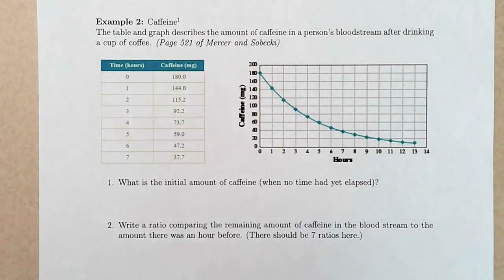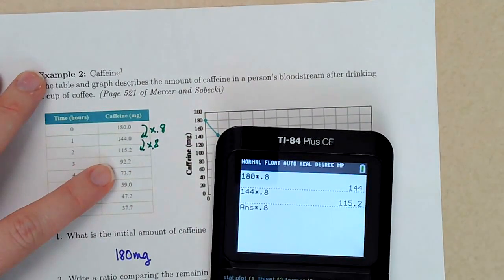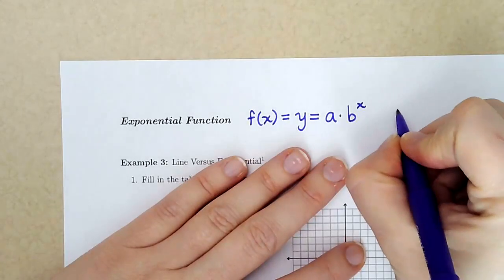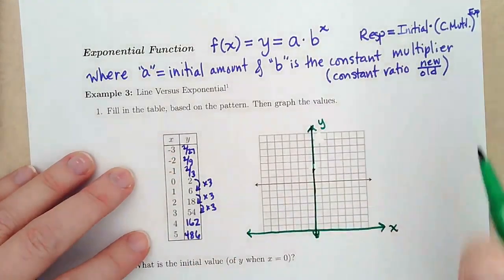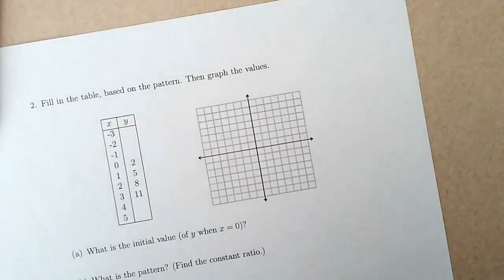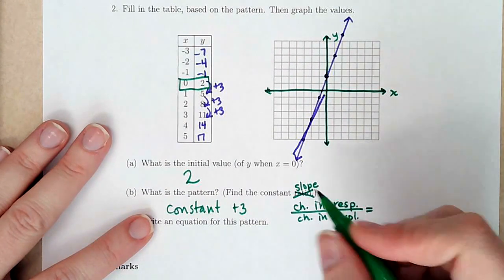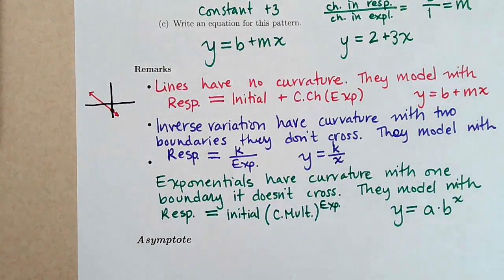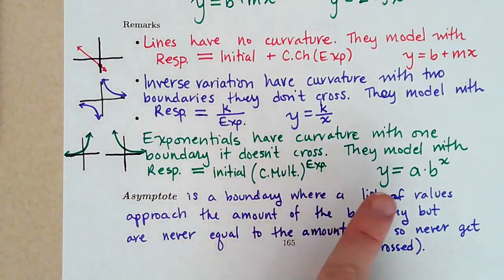Exponential Functions (Section 4.5) Part 2